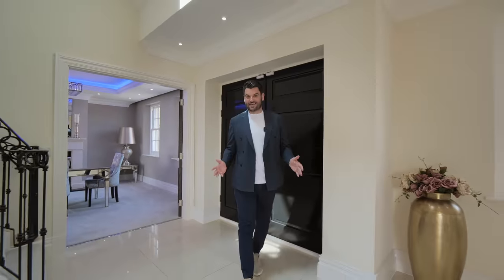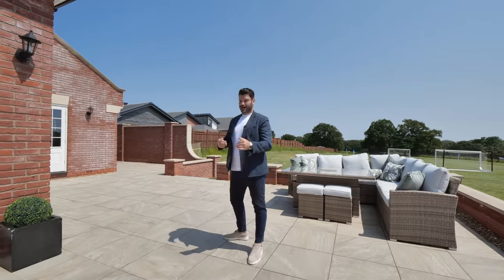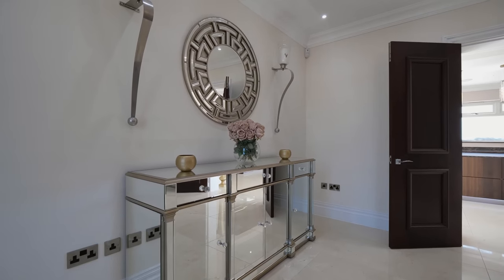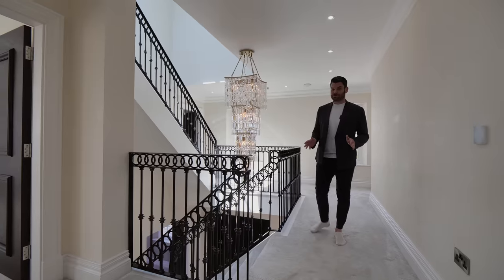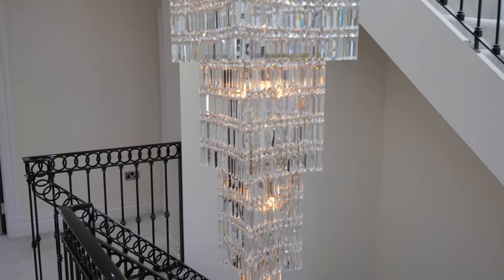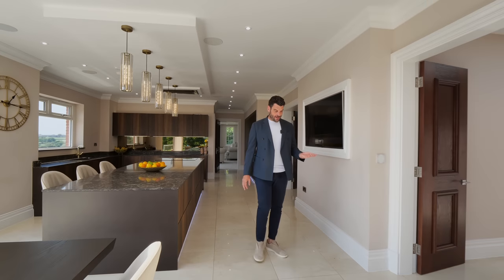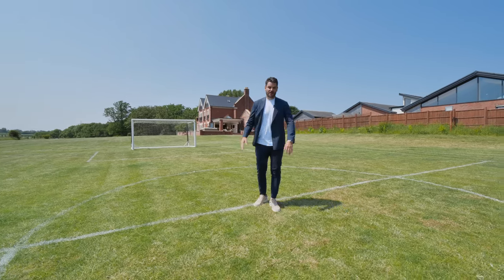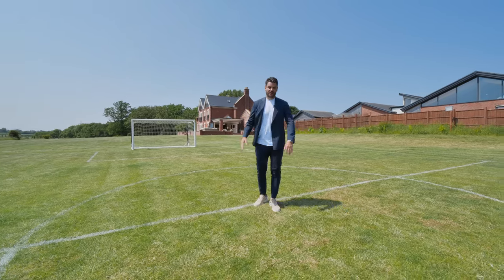Inside a Footballer's £2,500,000 6-Bedroom Home with Private Indoor & Outdoor Football Pitch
Do you have a luxury or unique home for us to feature?

Enter to WIN a luxury home that we've showcased on the channel »

Would you like a free no-obligation mortgage consultation?

Episode Chapters:
00:00 Introduction
00:50 Entrance Hall
01:15 Kitchen
01:37 Gardens
02:33 Utility
02:40 Living Room
02:58 Dining Room
03:20 Study
03:30 Media Room
03:55 Powder Room
04:06 Games Room
04:24 Gym
04:30 Indoor Football Pitch
05:09 Principal Bedroom Suite
06:24 Family Bathroom
06:34 Guest Bedrooms
06:55 Second Floor
08:05 Gardens & Football Pitch
09:07 Local Area